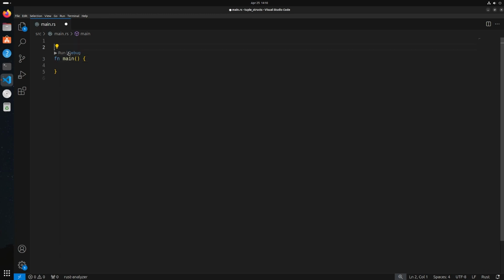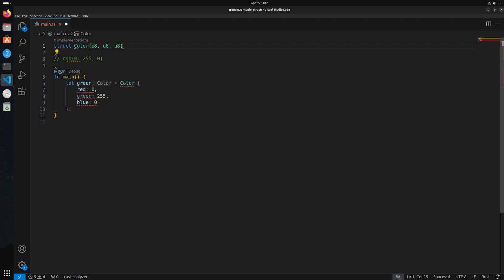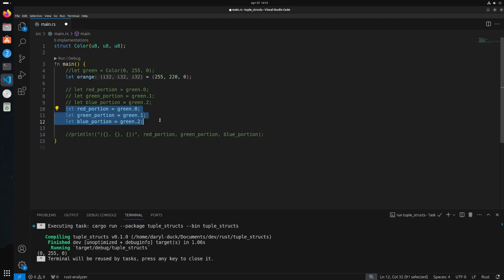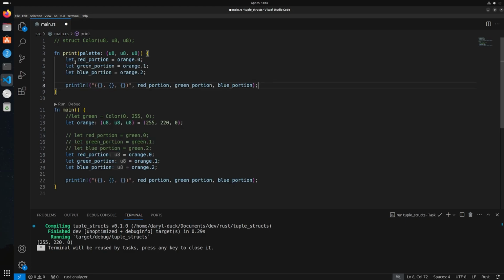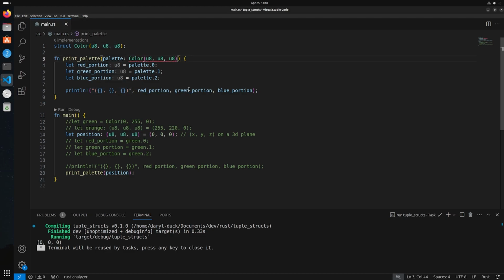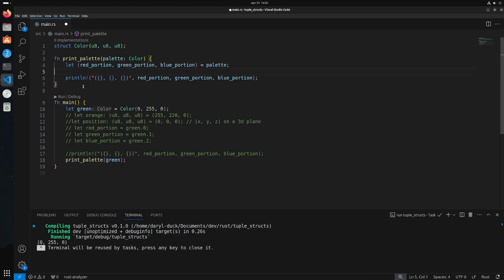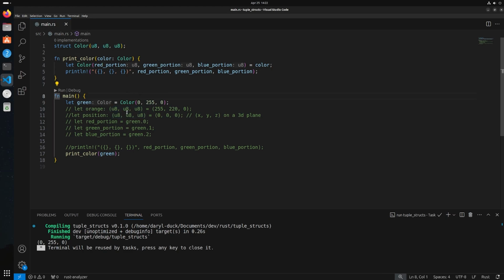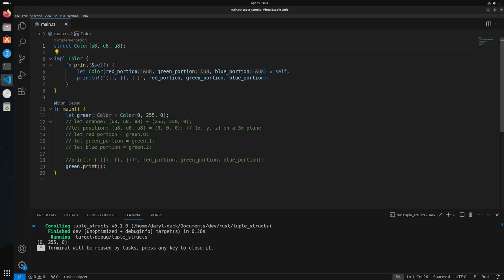Lets Learn Rust - 55 - Tuple Structs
G'day guys

In this video I talk about Tuple Structs in Rust. How they different to Named Structs and regular Tuples, and when you may use them in your code.

Important Times

00:00 - Introduction
00:29 - Looking at the Colors use case
02:02 - Refactoring to use a Tuple Struct
03:56 - Tuple Structs vs regular Tuples
09:46 - Destructuring Tuple Structs
11:01 - When and why you should use Tuple Structs
14:13 - Conclusion